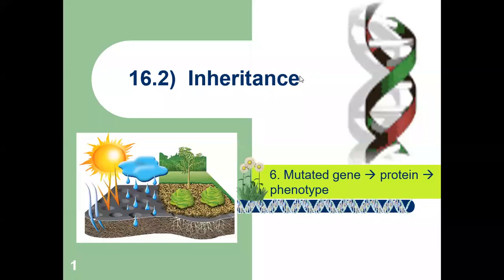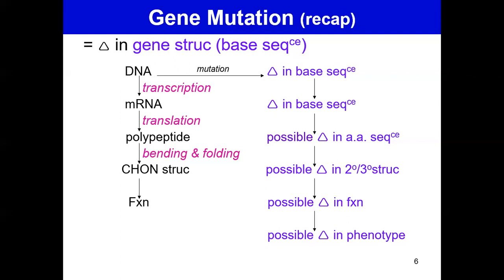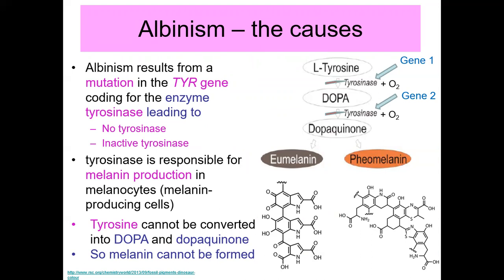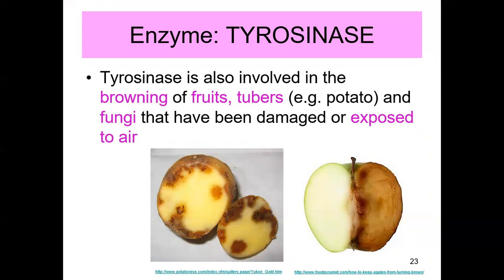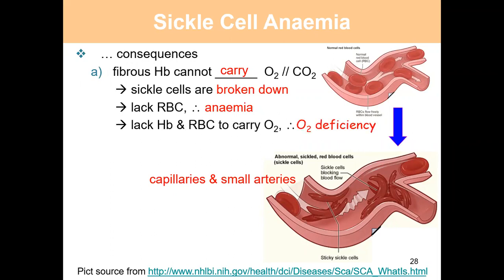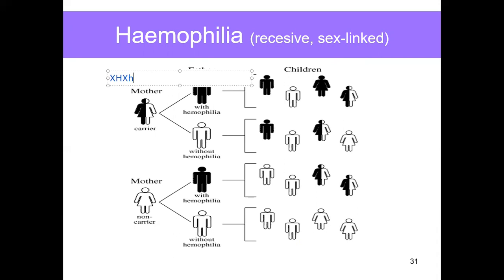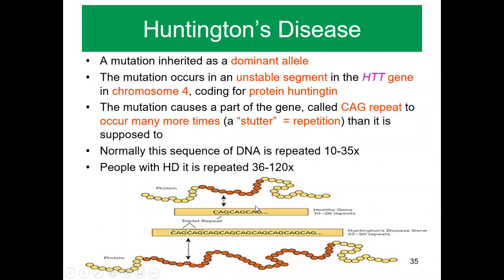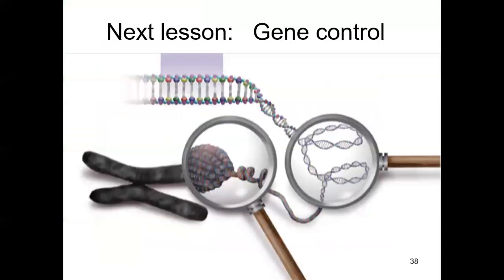Mutant alleles affecting protein and phenotype | Lesson 16-8 | YH Ho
Learning outcomes:
16.2.6 Explain the relationship between genes, proteins and phenotype with respect to the:
 - TYR gene, tyrosinase and albinism
 - HBB gene, haemoglobin and sickle cell anaemia
 - F8 gene, factor VIII and haemophilia
 - HTT gene, huntingtin and Huntington’s disease.